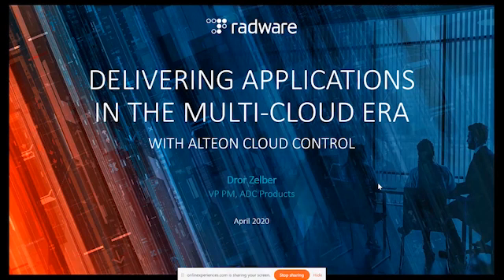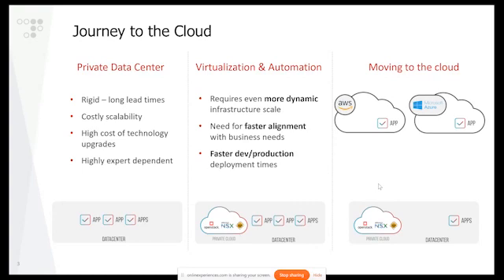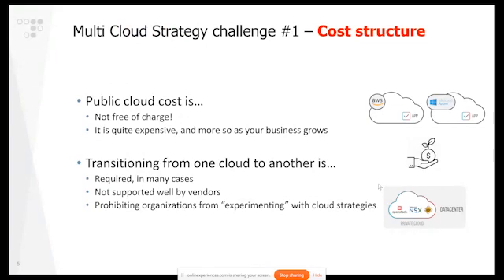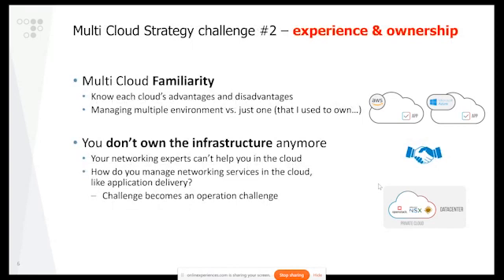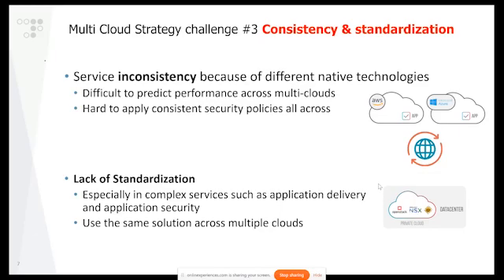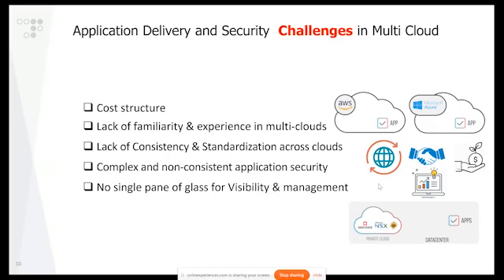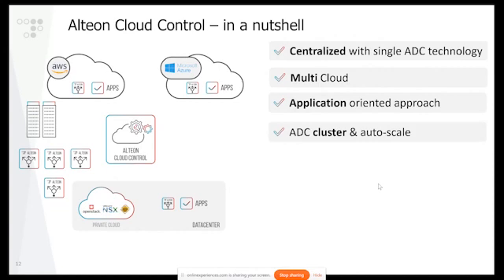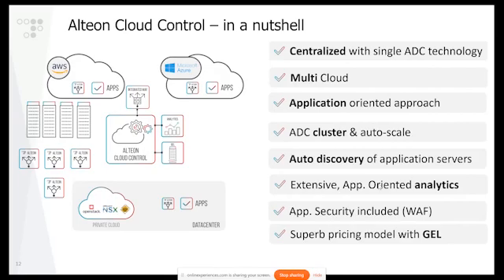Delivering Applications in multi-cloud era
As cloud is becoming more and more prevalent, organizations are realizing the challenges in transitioning to the cloud, let alone the challenges in adopting multi-cloud strategies. Ease of transitioning, cost of ownership, securing one’s investment and application security are just a few of these challenges. In order to help organizations go through the “cloud transition” era, Radware has released its new multi-cloud solution with focus on an a controller, which allows organizations to deploy ADC and WAF services in a verity of private and public cloud environments and in a completely dynamic and auto-scale deployment strategy. The solution includes also extensive analytics that are tuned per infrastructure, per application and even per transaction to allow organizations for a quick RCA and maintain strict SLAs”